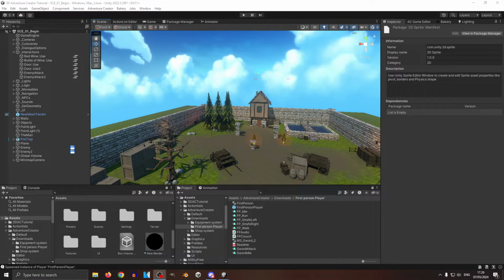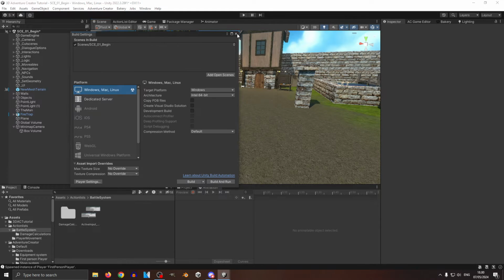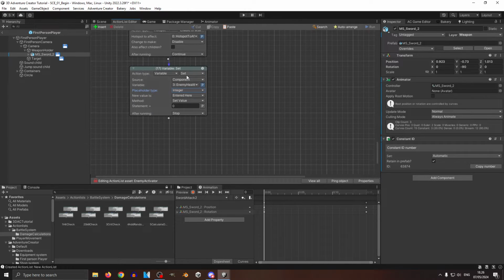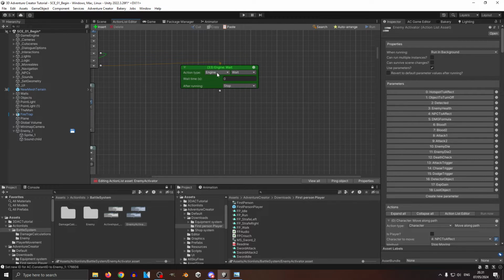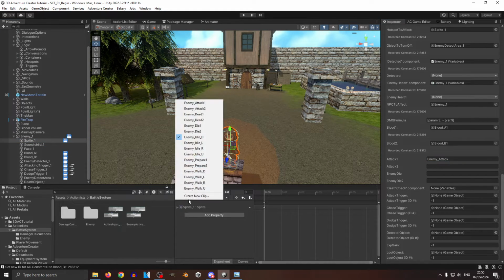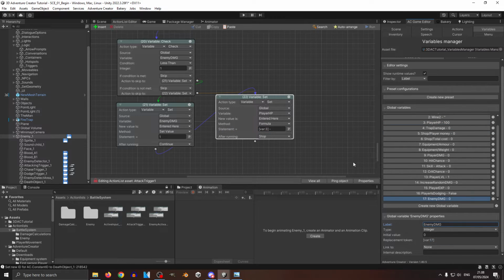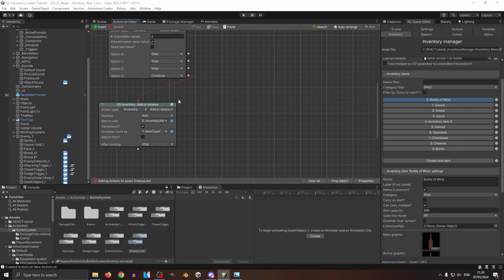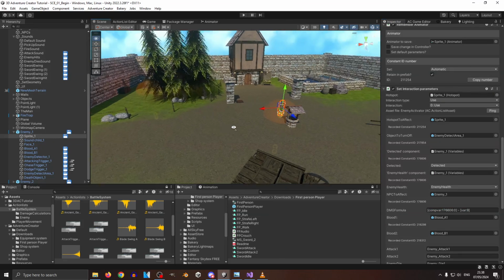Adventure Creator 3D Tutorial Part 16 - Better Combat